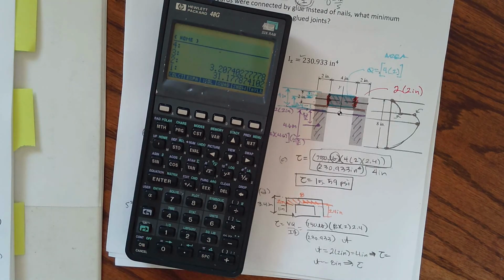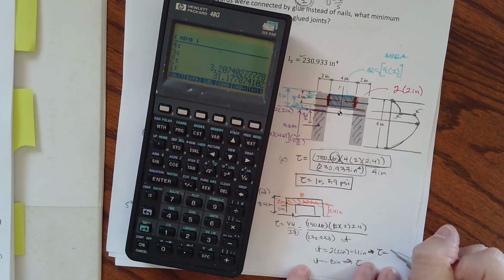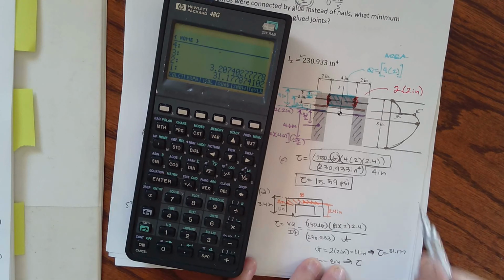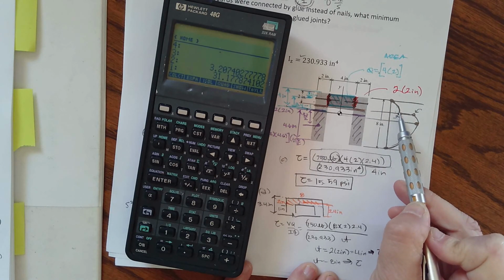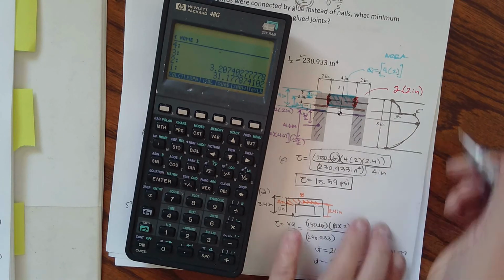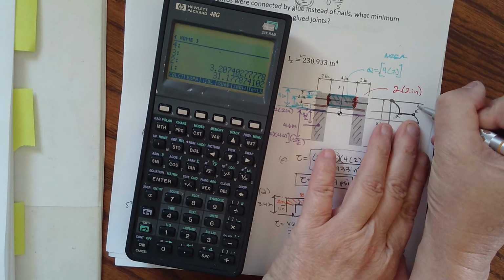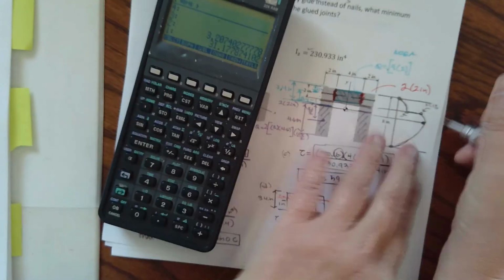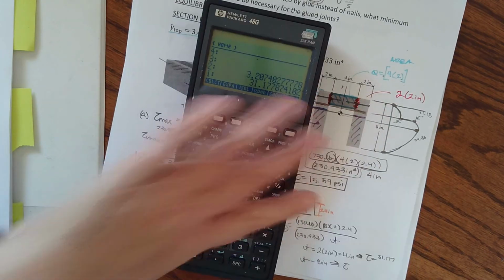ENSC 2143 Sections 7 3 7 4 Example 2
Transverse Shear, Connections